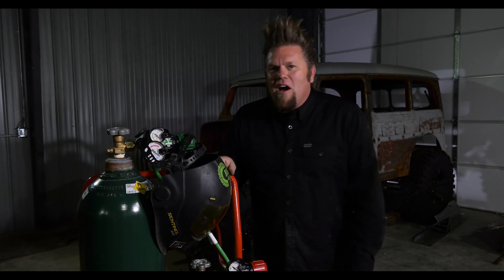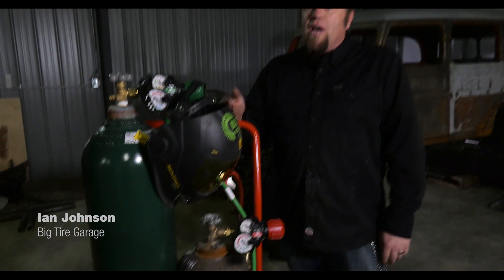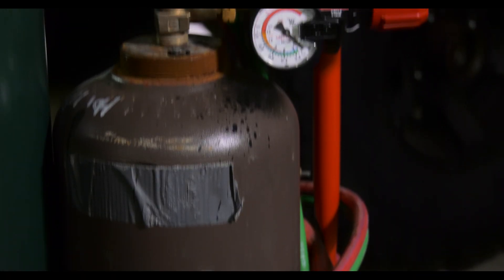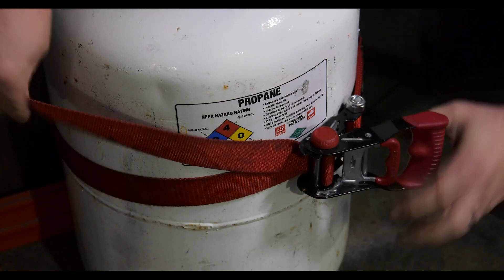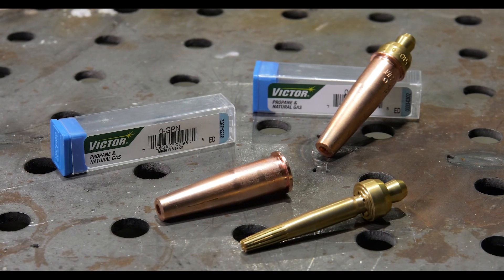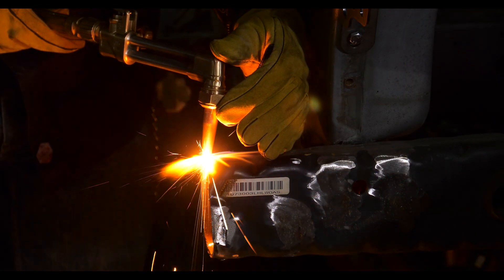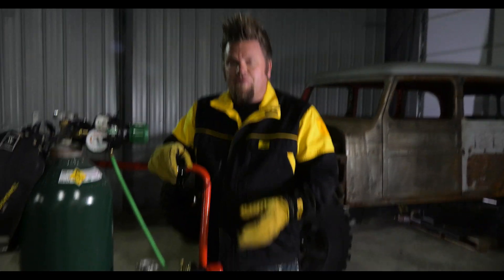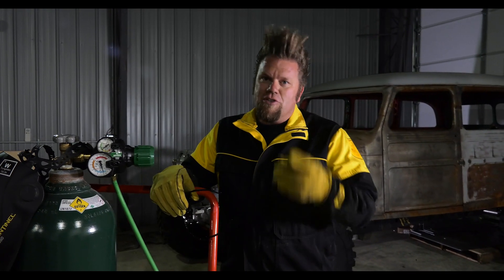Tips for Using Alternate Fuels for Cutting and Heating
Alternate fuels, like propane, can be used instead of acetylene in may gas cutting and heating operations. In this video, Ian Johnson discusses the differences users may encounter and shares how to make sure your system is set up correctly.